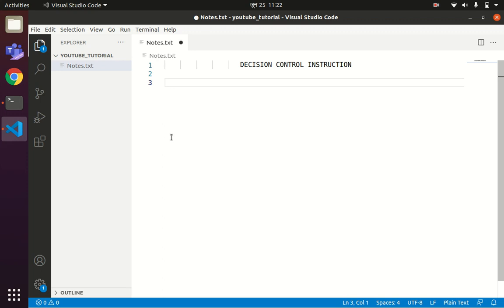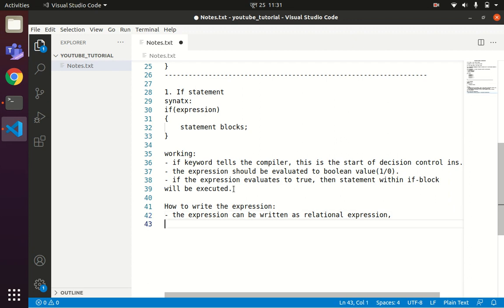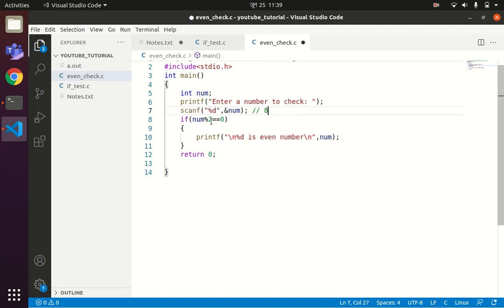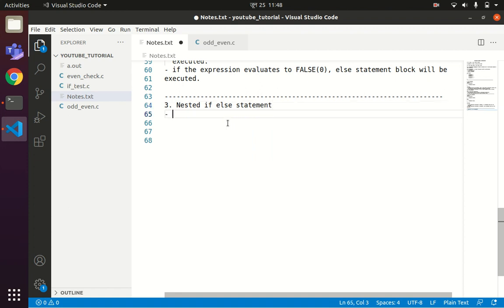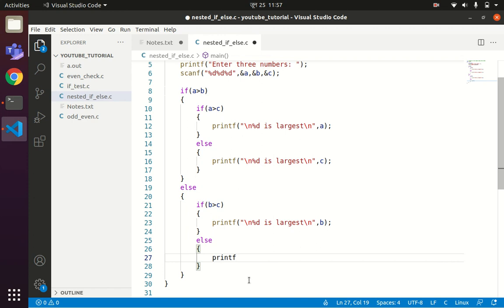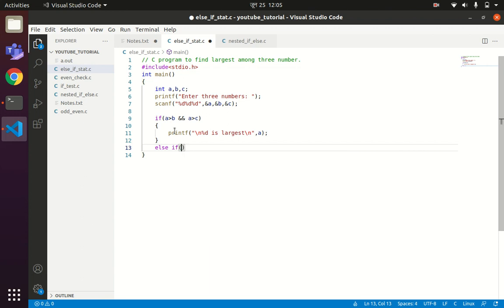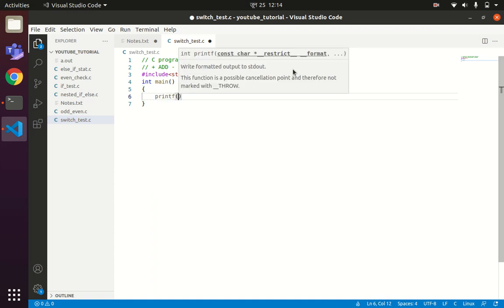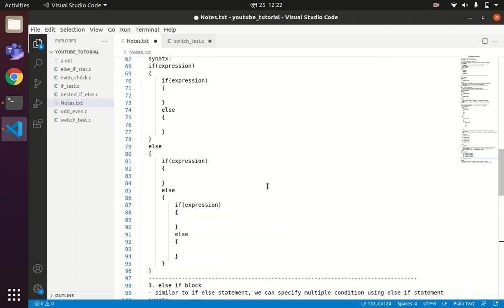5.2.IF, IF-ELSE,IF-ELSE-IF, SWITCH (DECISION CONTROL STATEMENT) IN C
The official YouTube channel of Infography Technologies Pvt. Ltd. A Data Science training institute based in Nepal.
Decision Control Statements In C.
This video lecture covers following topics in the timestamps as mentioned below:
00:00 Introduction to Decision Control Statements in C
05:24 IF statement (syntax and examples)
18:04 If Else statement (syntax and examples)
25:35 Nested If Else statement (syntax and examples)
37:26 Else If block statement (syntax and examples)
44:42 Switch statement (syntax and examples)

• Tutor: Prakash Chandra Prasad

Also check out the following playlists related to C programming:
Also join us on, Join our Data Science Community on Facebook